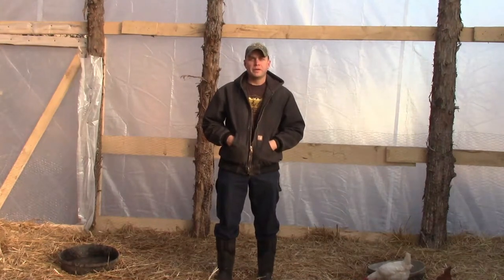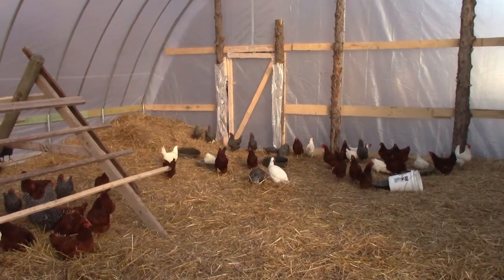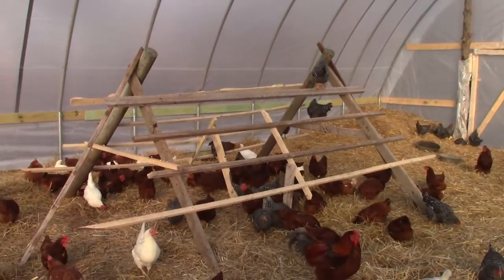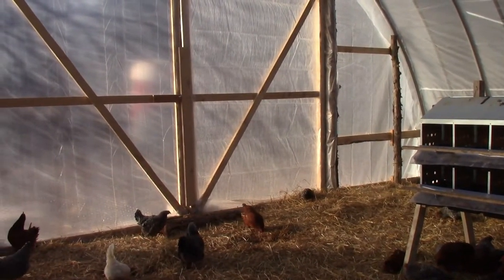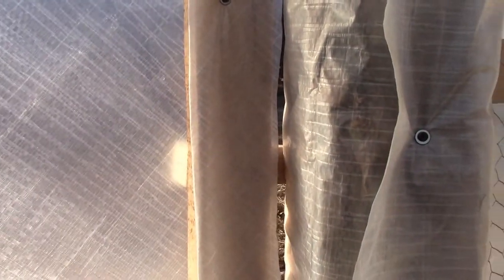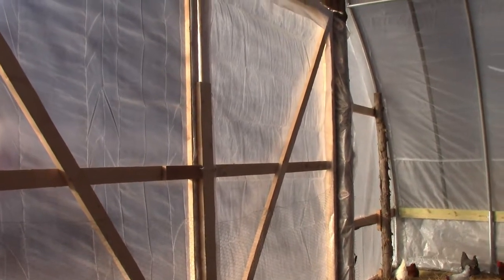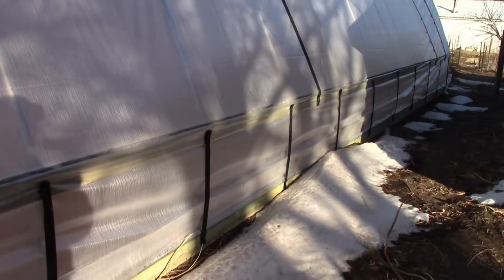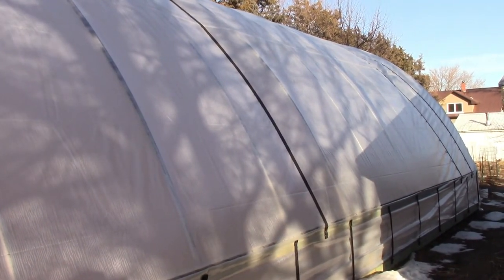Tour of our new Hoop House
Come on inside and see our new hoop house! I'll talk a bit about the good, the bad, and the ugly.